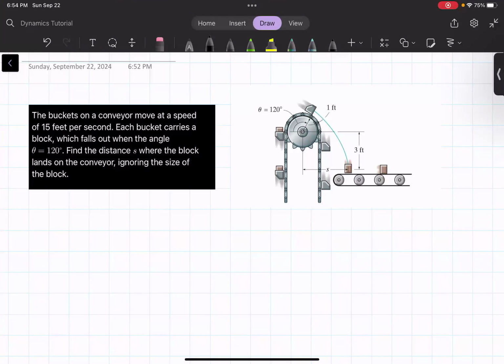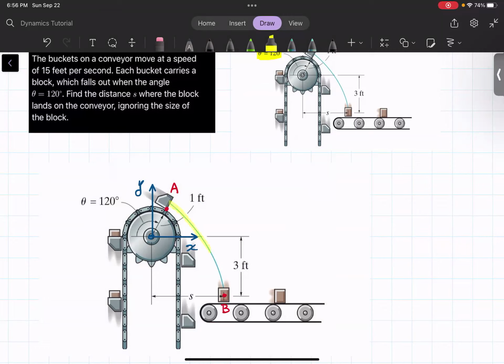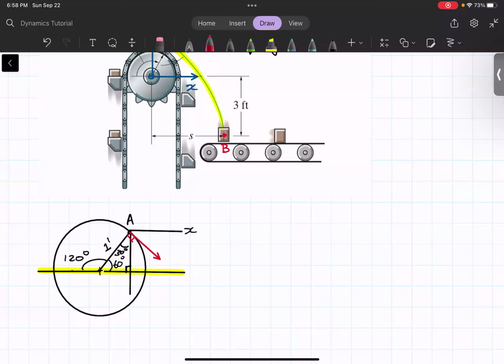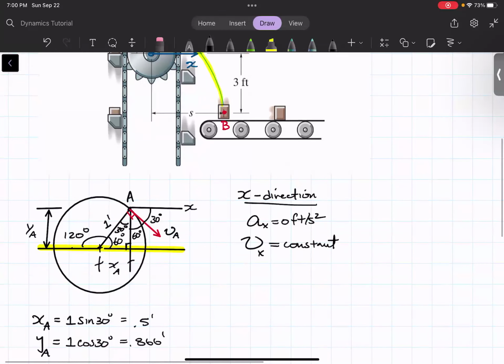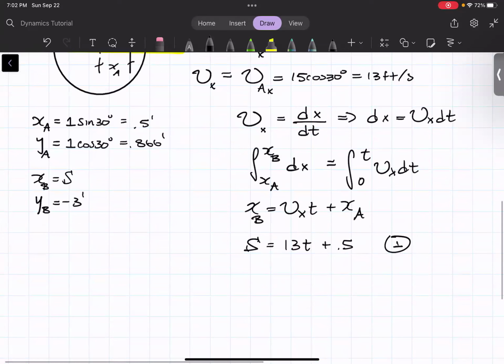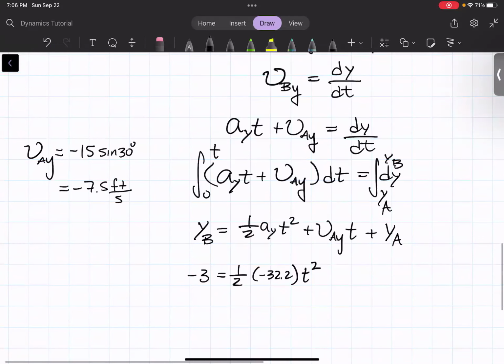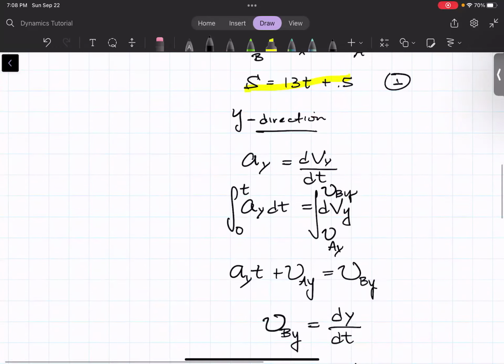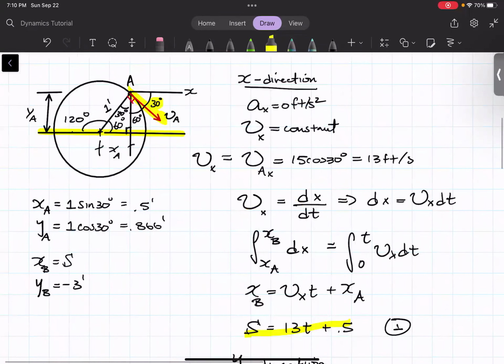Wyzant Tutor Spotlight: Belisario G., 09/22/2024 21:56:00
Meet Wyzant tutor Belisario G.
Bachelors in Mechanical Engineering 7+ years of tutoring experience